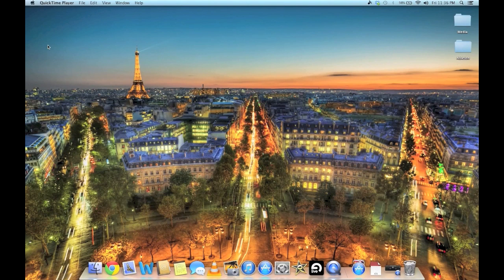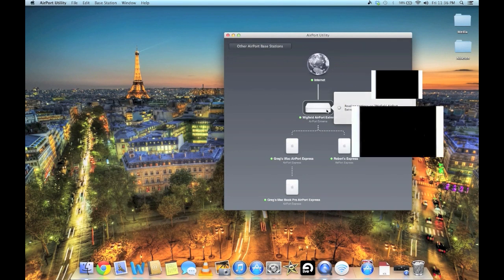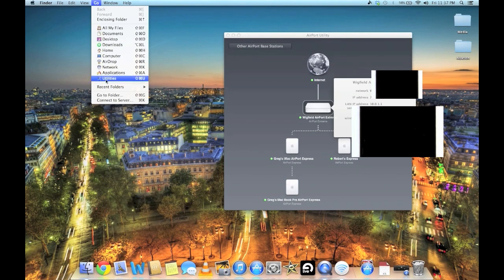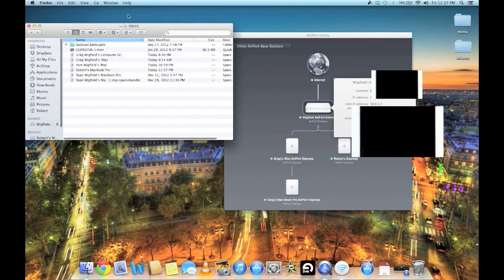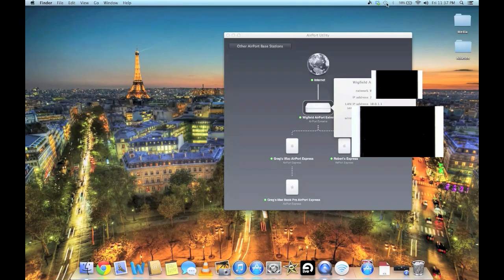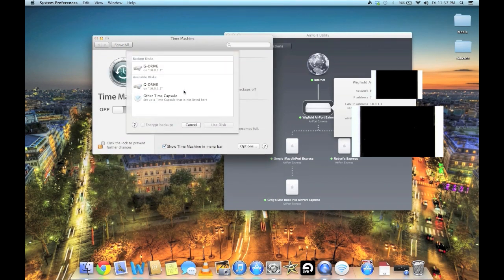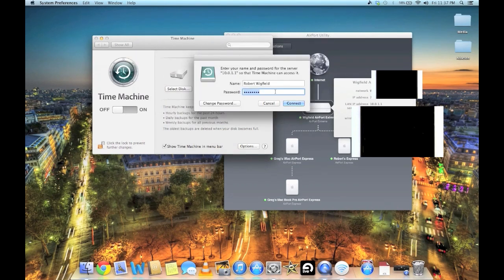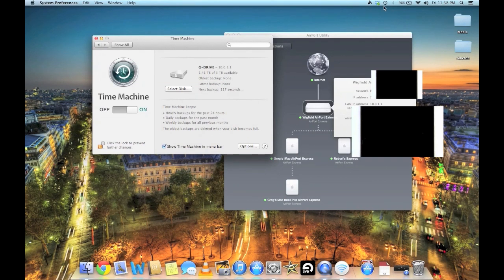How to setup Time Machine using Airport Extreme and a USB hard drive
This is a tutorial on how to connect a usb hard drive to an Airport Extreme and use it to back up your mac with Time Machine. Questions? Post them in the comments